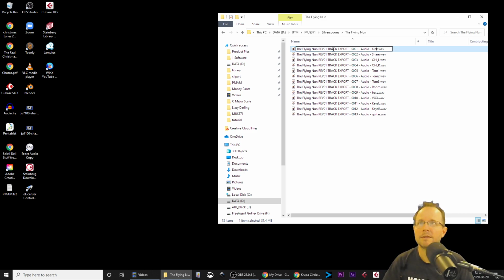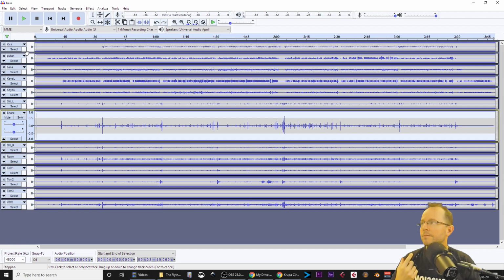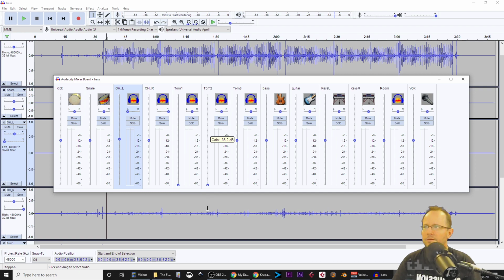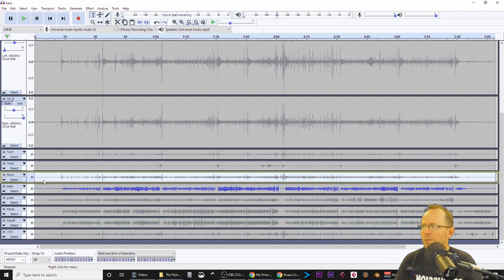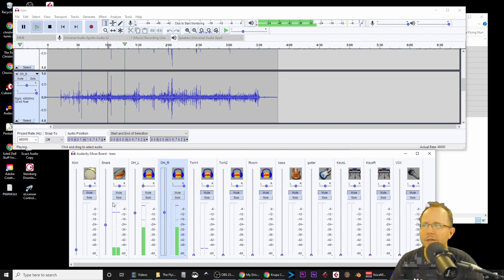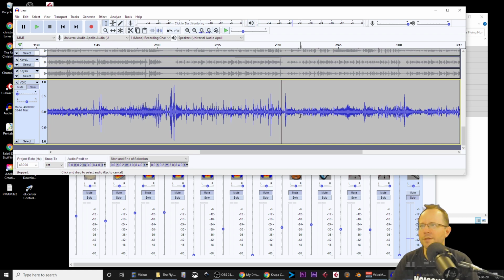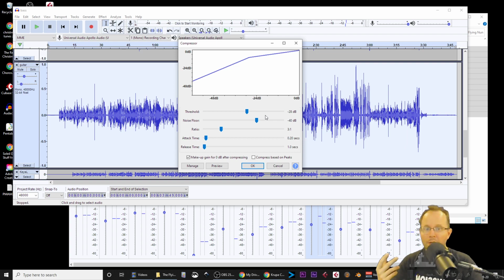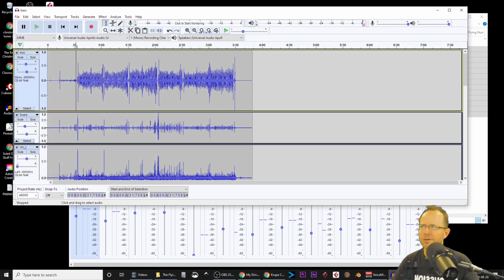Mixing the Flying Nun with Audacity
using Audacity version 3.7.7.

If you wish to follow up with the mastering part of the process, watch "MASTERING the Flying Nun with Audacity" at